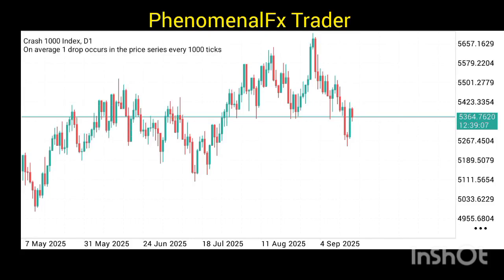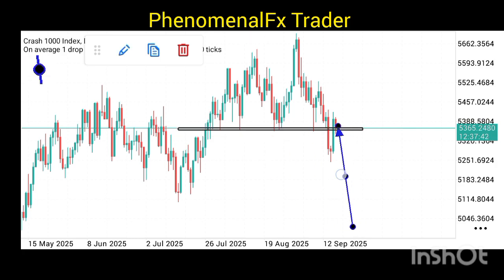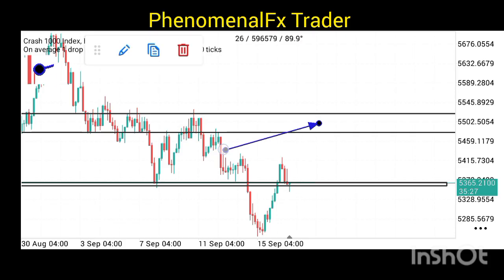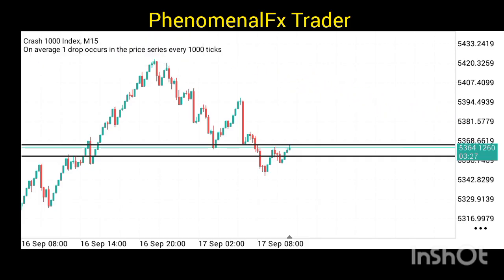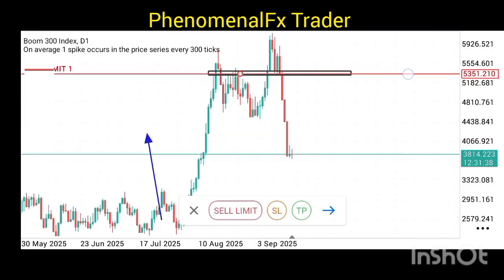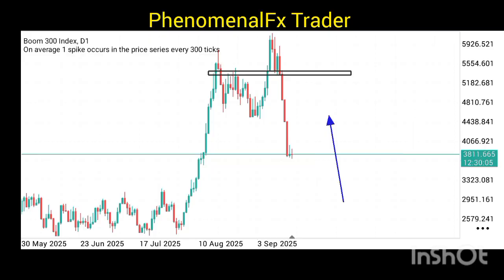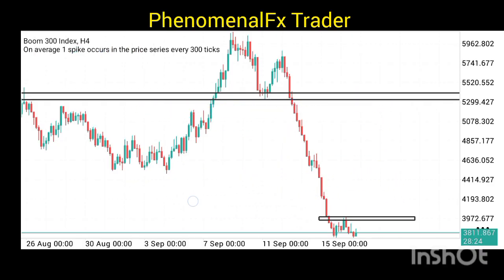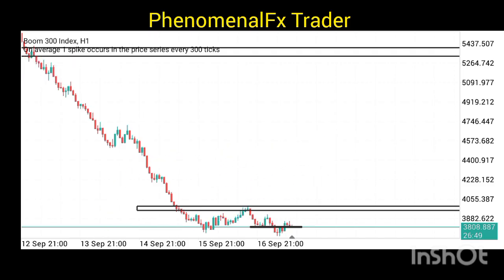Market Structure Strategy for Boom and Crash | How To Catch Big Moves in the Market